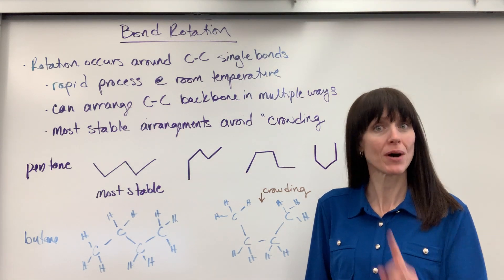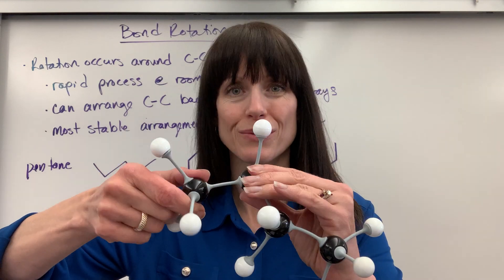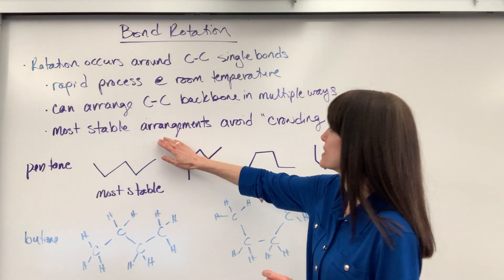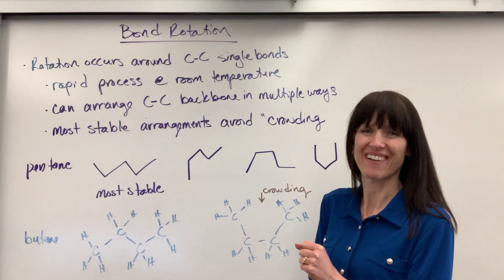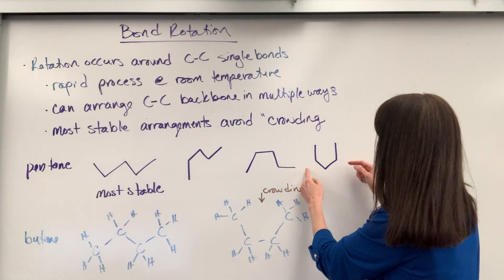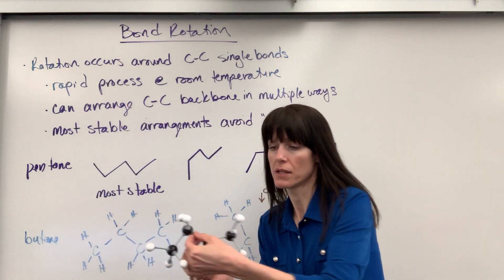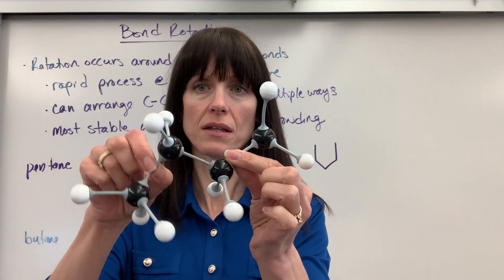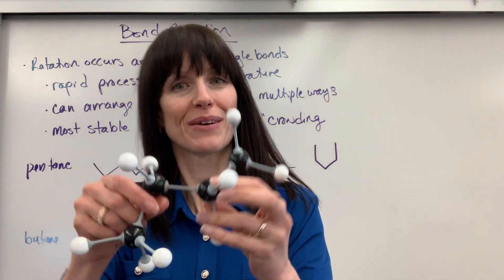Bond Rotation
Description and examples of C-C single bond rotation.